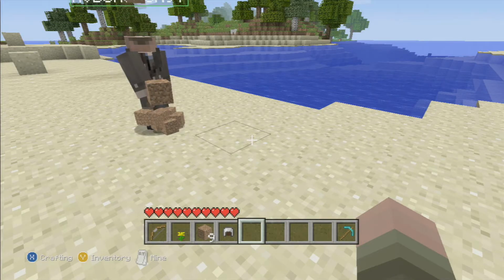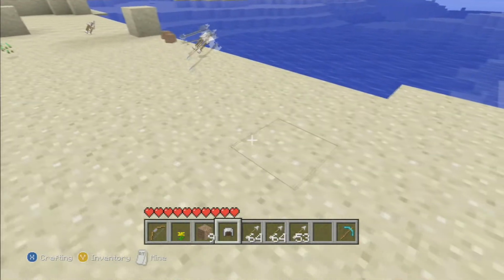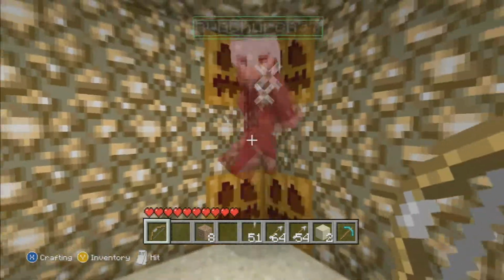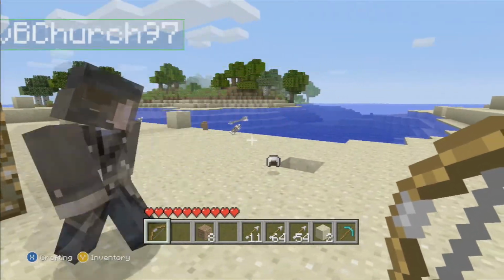MineCraft: Xbox 360 GOD MODE Glitch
How to do a MineCraft: Xbox 360 Edition God mode/invincibility glitch.